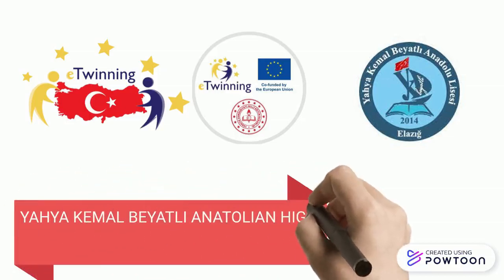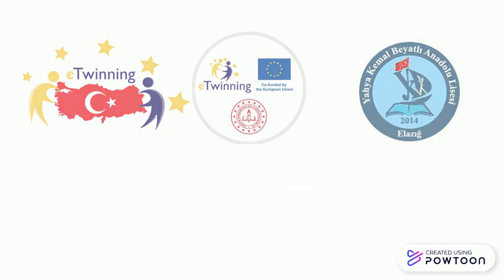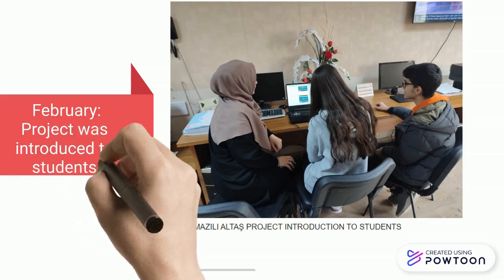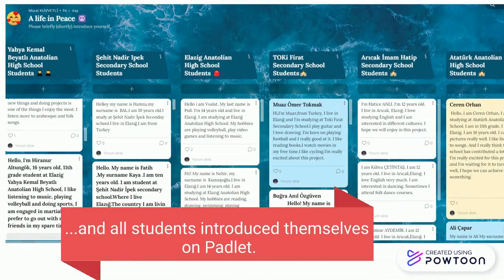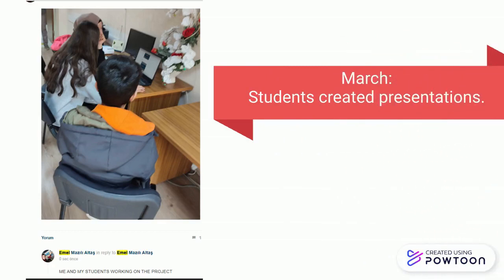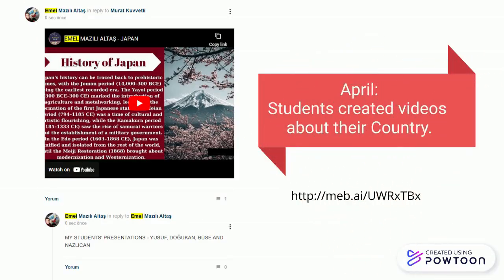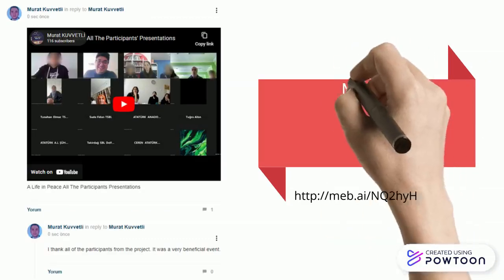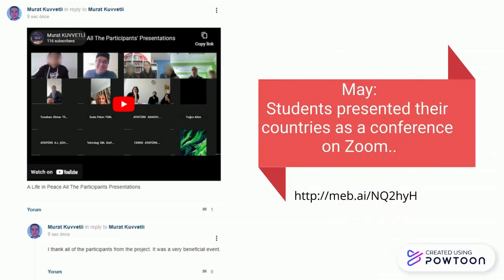YAHYA KEMAL BEYATLI -ETWINNING - EMEL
YAHYA KEMAL BEYATLI -ETWINNING - EMEL -- Created using Powtoon -- Free sign up -- Create animated videos and animated presentations for free.  PowToon is a free tool that allows you to develop cool animated clips and animated presentations for your website, office meeting, sales pitch, nonprofit fundraiser, product launch, video resume, or anything else you could use an animated explainer video. PowToon's animation templates help you create animated presentations and animated explainer videos from scratch.  Anyone can produce awesome animations quickly with PowToon, without the cost or hassle other professional animation services require.